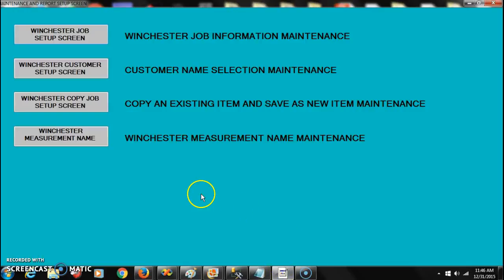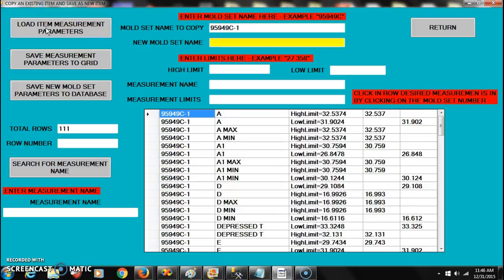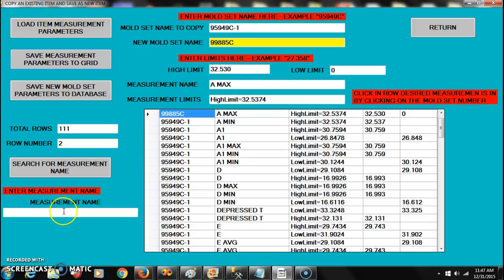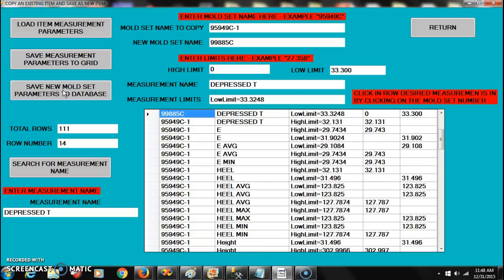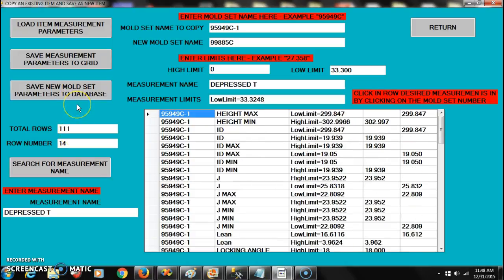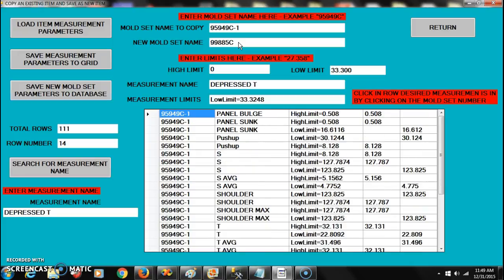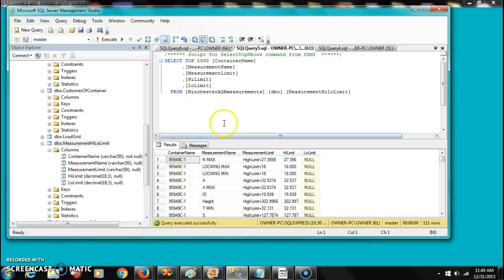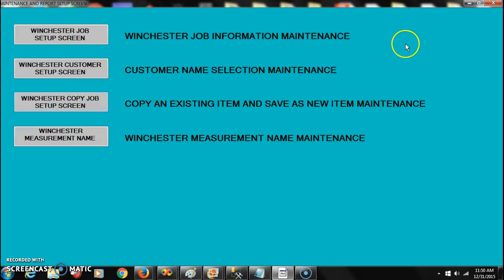Winchester Copy Job Screen